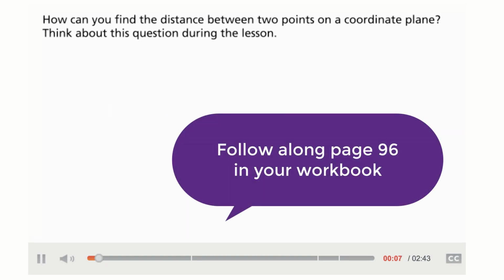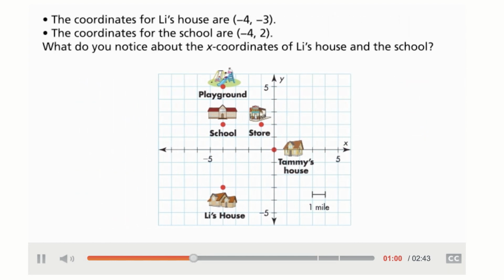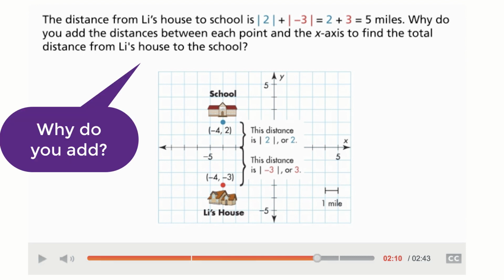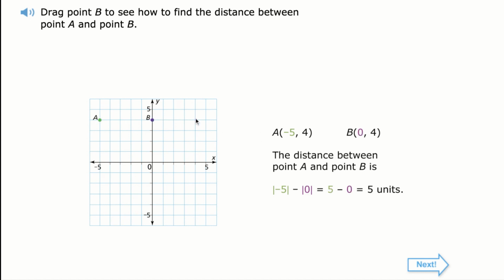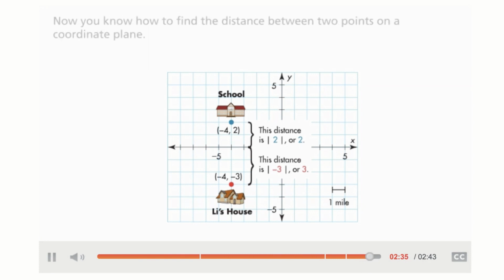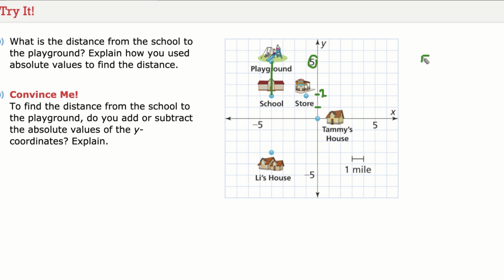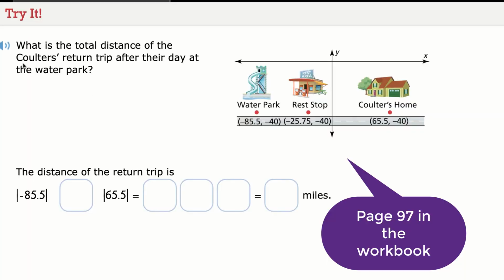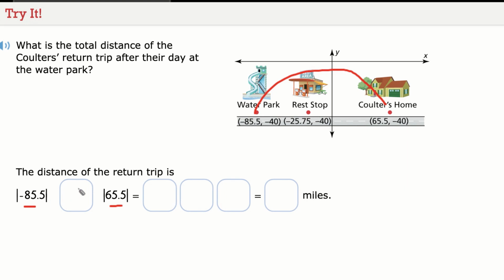Lesson 2-5: Find distances on the coordinate plane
Use your workbook to follow along with this video.